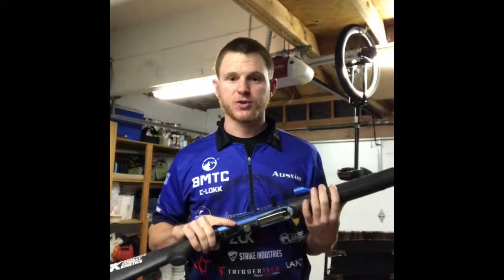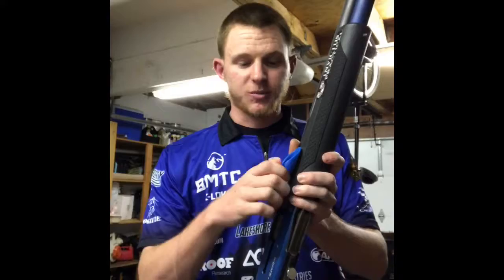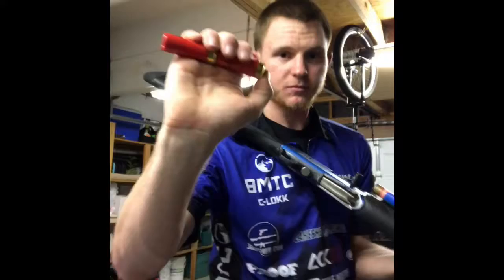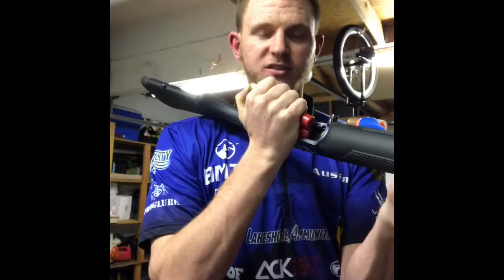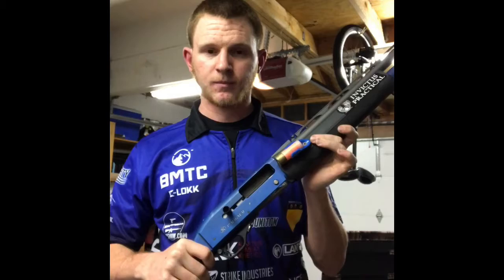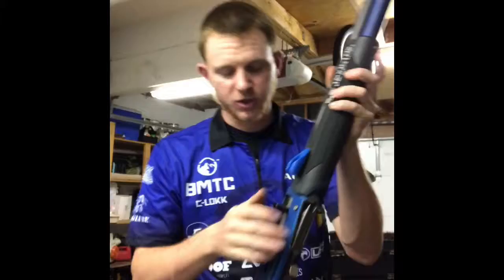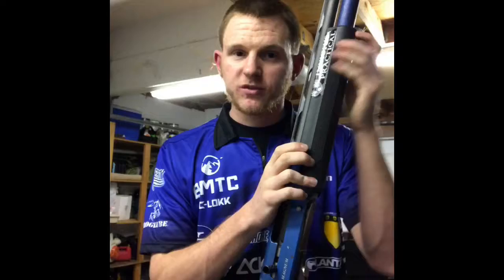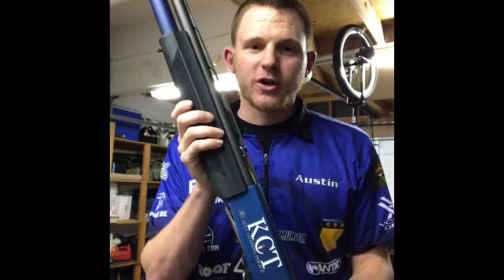3 Gun Shotgun Technique Austin Hull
Tips and tricks for shooting, loading and keeping your 3 gun shotgun up and running. Quad loading, duce loading, plus one, match saver, 3 gun, USPSA, BMTC, Blue Mountain Tactical Concepts